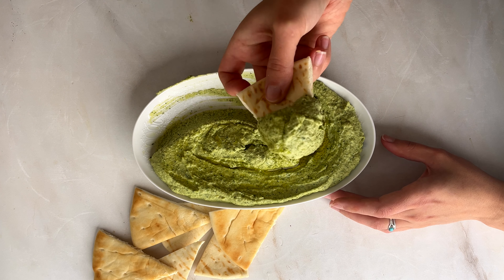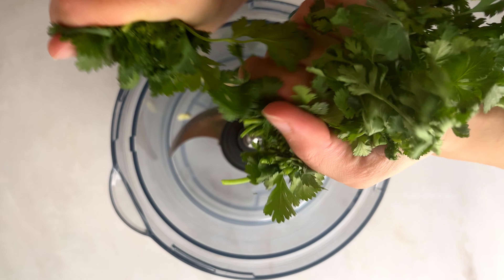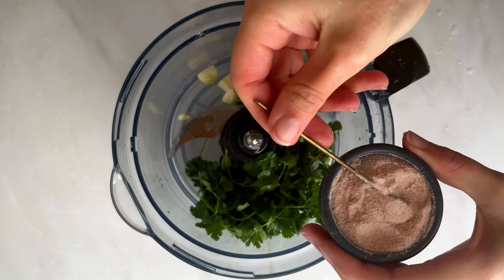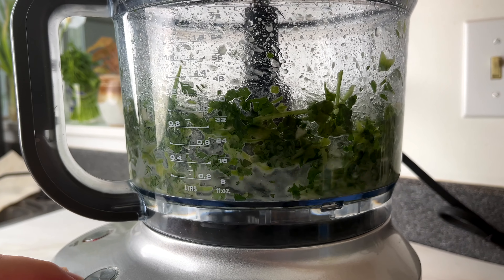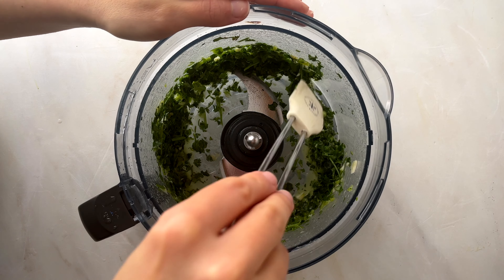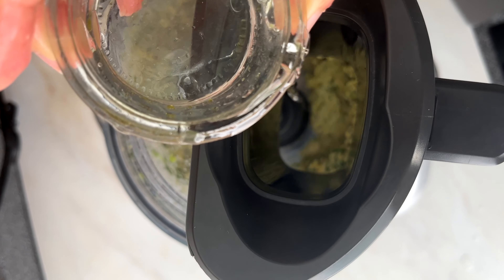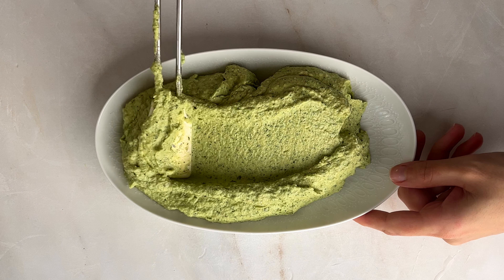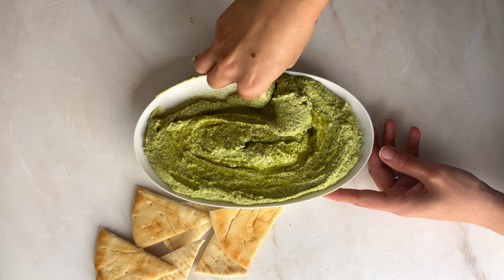Cilantro Jalapeno Hummus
Hummus might be the ultimate dip of all time! I've spiced up my classic chickpea hummus with some jalapeño, cilantro, and lime. This spin on an already delicious classic dip is my go-to hummus.

Ingredients:
* 1 jalapeño stem and seeds removed
* 2 cloves garlic peeled and roughly chopped
* ½ cup cilantro fresh, packed, stems OK
* 1 tablespoon oil olive, avocado, sunflower seed, etc.
* ¼ cup lime juice 1-2 limes, plus more to taste
* ½ teaspoon sea salt plus more to taste
* 15 oz. canned chickpeas or ½+ cup dried*
* ¼ cup tahini
* 1-2 tablespoon water

What I use in this recipe:
* Food Processor

❤️, Candice